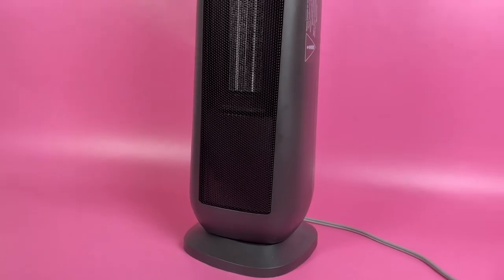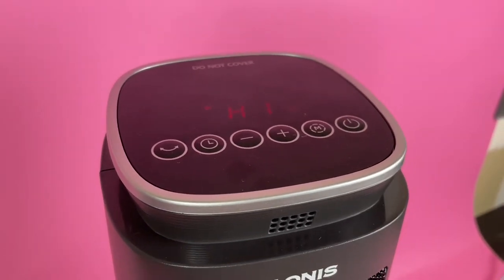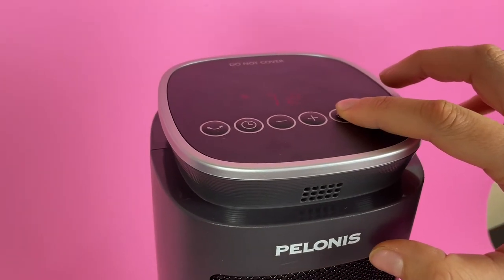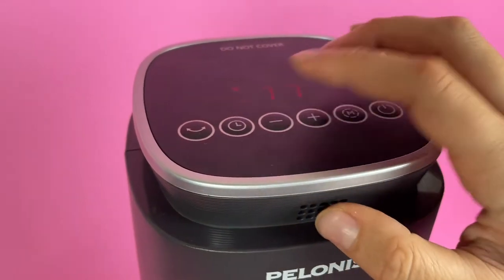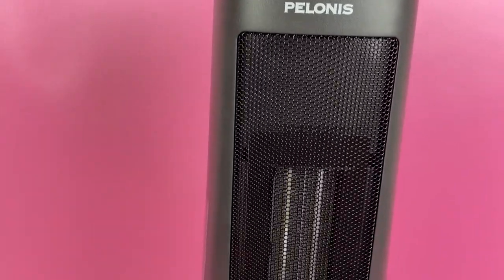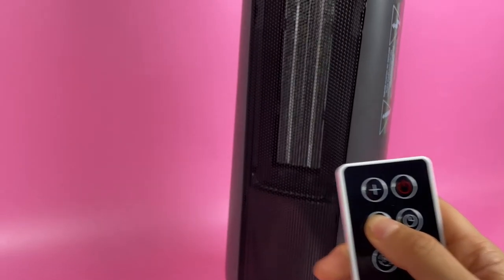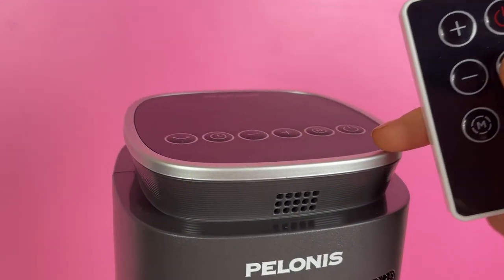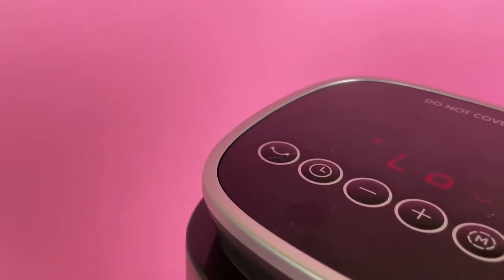Pelonis 1500W Tower Space Heater with Oscillation and Remote